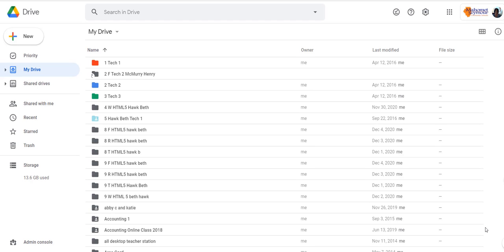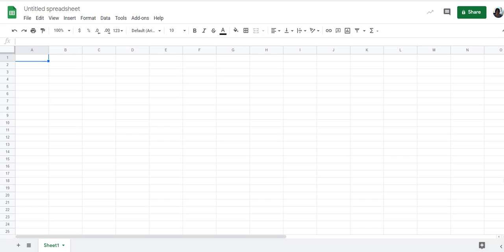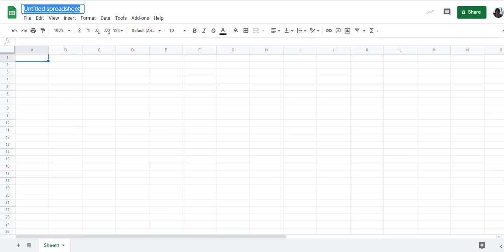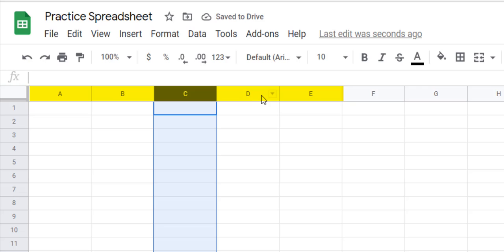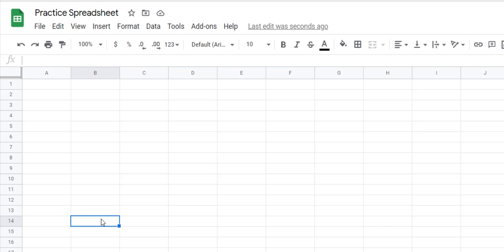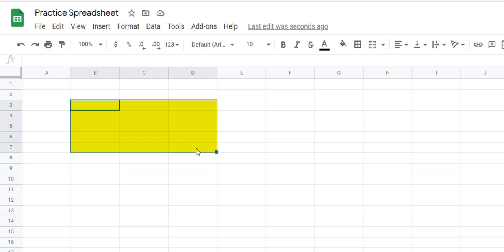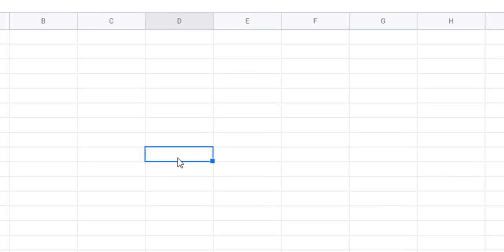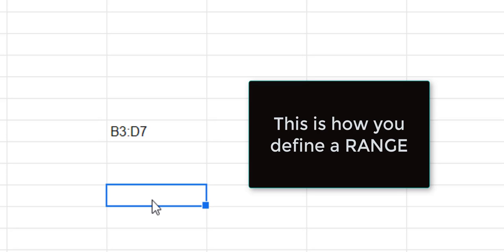Google Sheets - Rows & Columns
First look at a google sheet